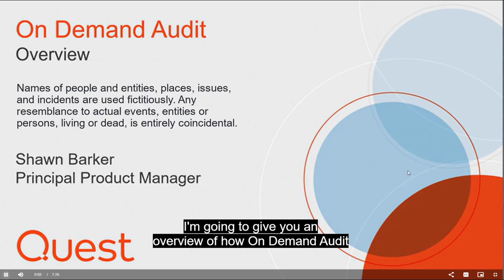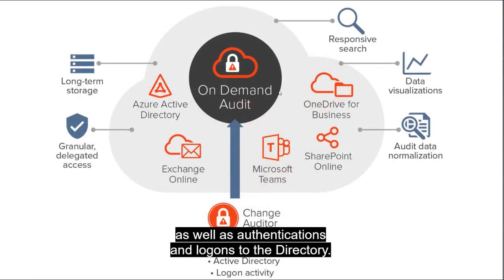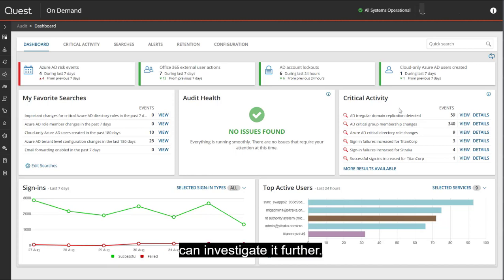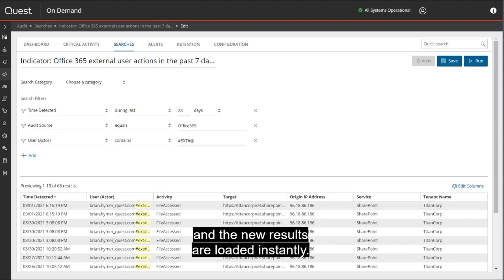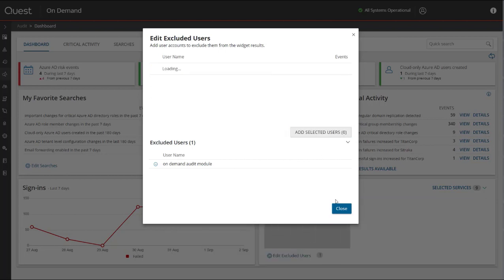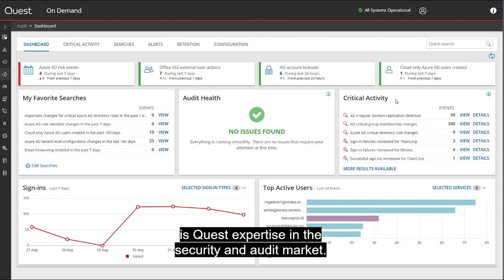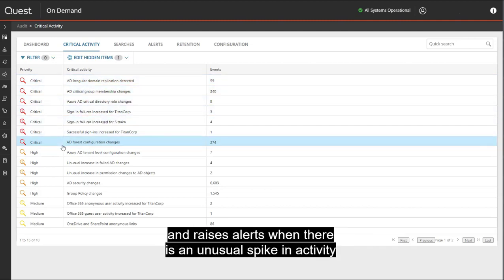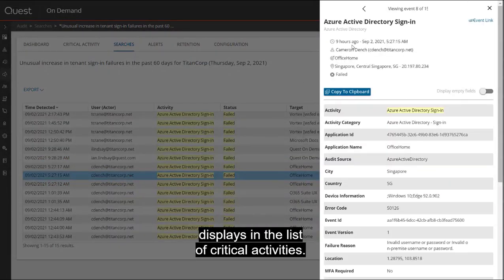On Demand Audit Overview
In this video, the speaker provides an overview of how On-Demand Audit by Quest Software helps highlight security vulnerabilities and anomalous activity in on-premises and Office 365 environments. The tool offers a security-oriented dashboard that analyzes user activity and proactively notifies users of suspicious behavior. It also allows for instant investigations through responsive search and interactive data visualizations. The speaker demonstrates various features of the tool, such as customizable searches, filtering options, and critical activity alerts.